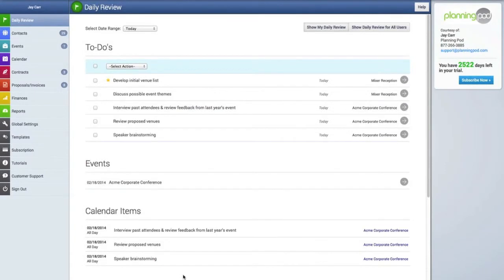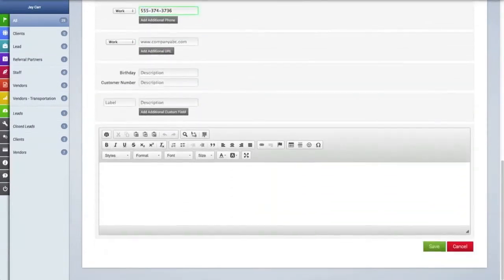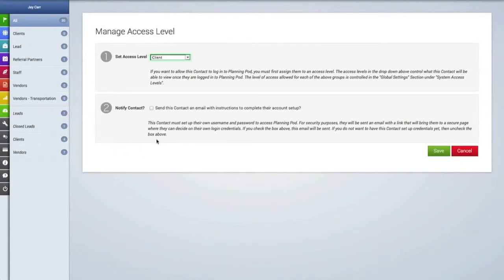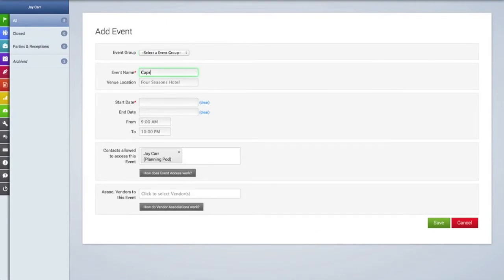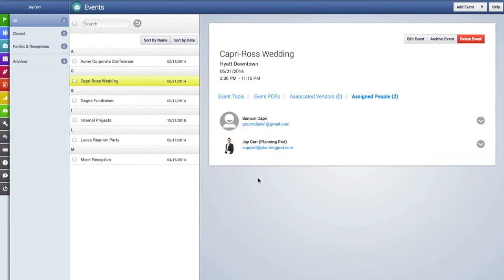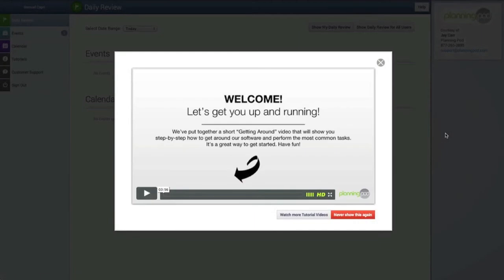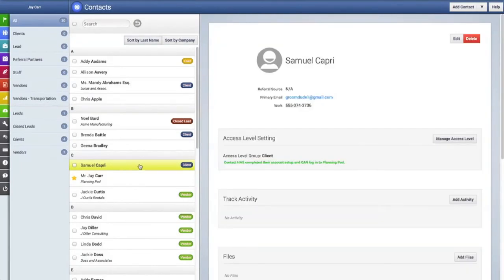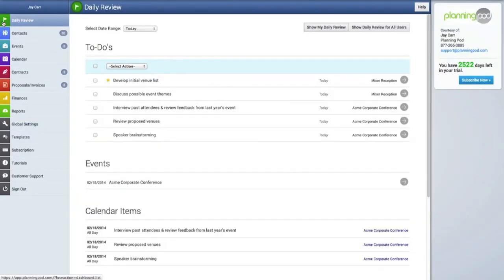Granting Users Access to Your Account and Events [OUTDATED]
- Learn how to provide access to other users to your Planning Pod account; establish access limitations/permissions; and invite users into Events so they can view and use event tools.